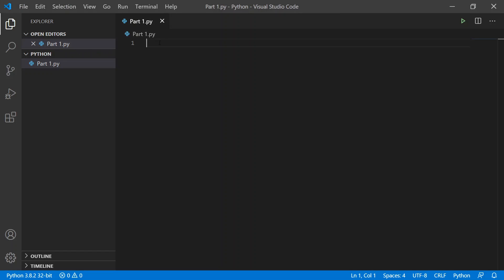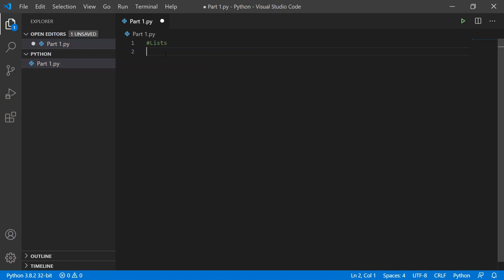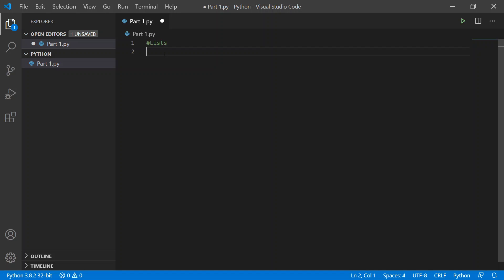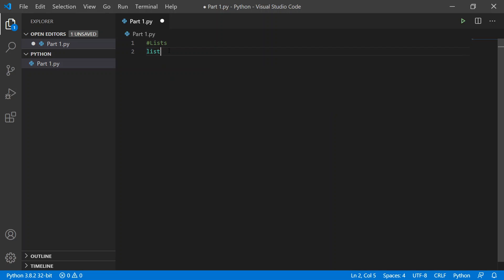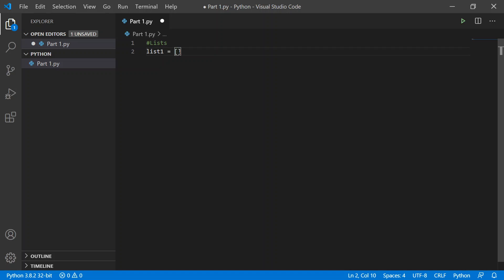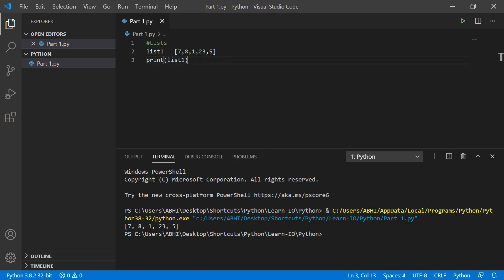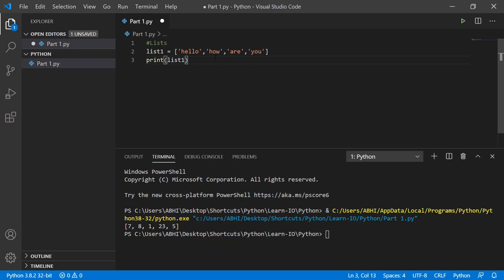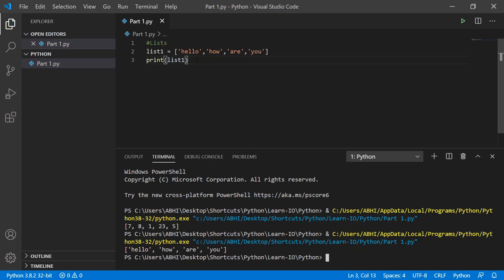Learn-IO Advanced Python Part 1: Introduction to Lists